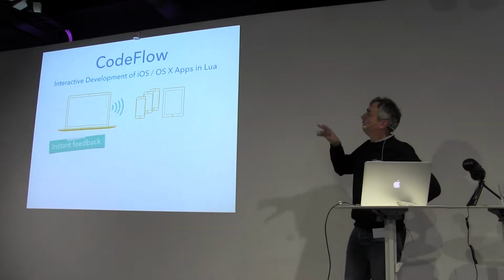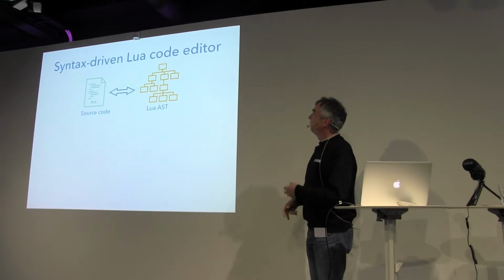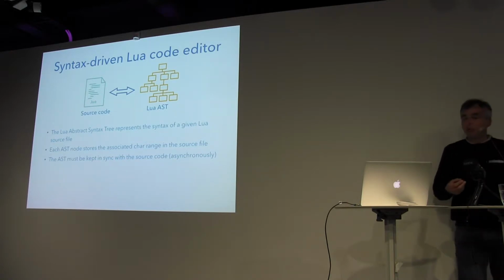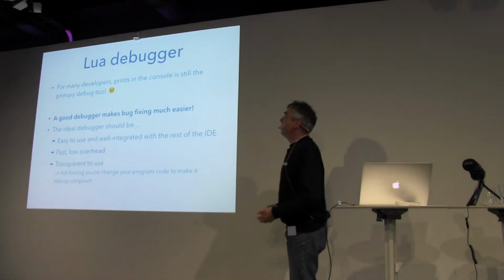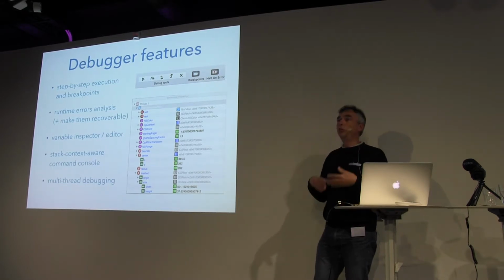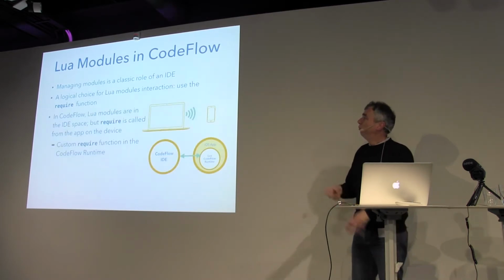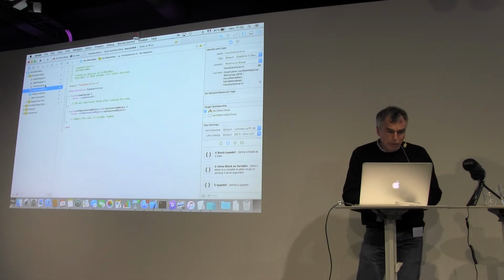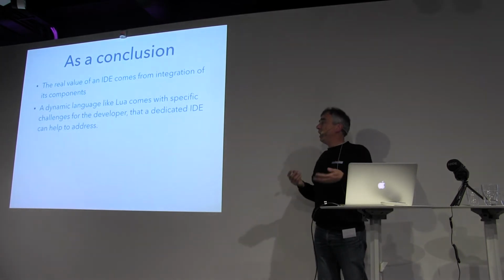CodeFlow, an advanced IDE for Lua - Jean Luc Jumpertz